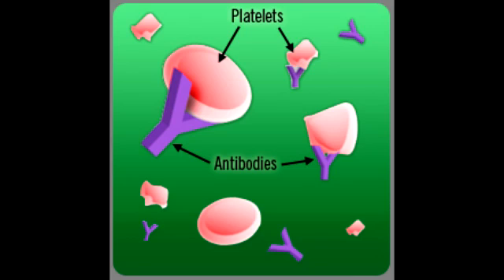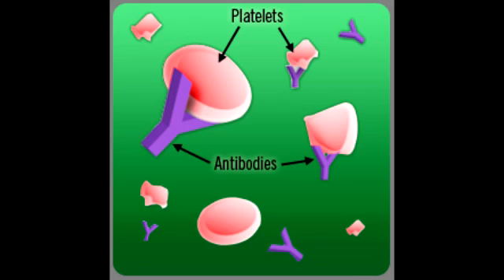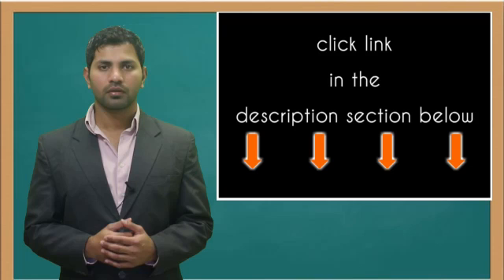Platelet Disorder - Idiopathic Thrombocytopenic Purpura(ITP)